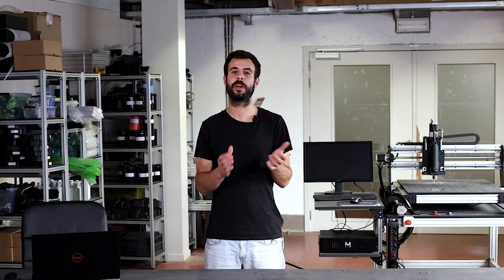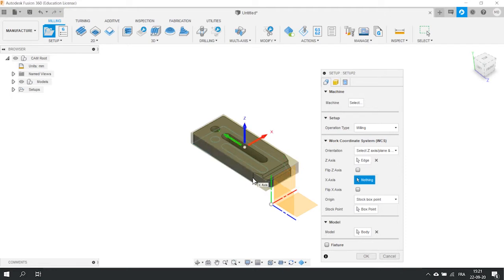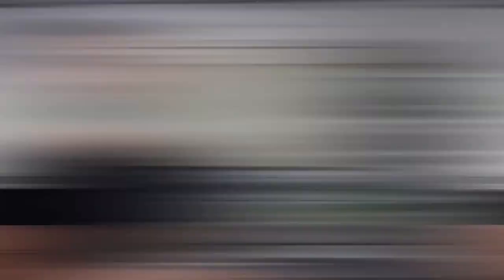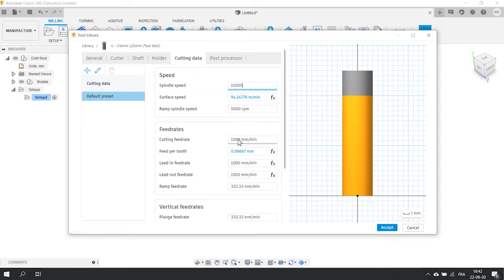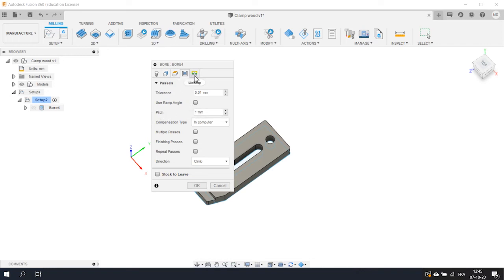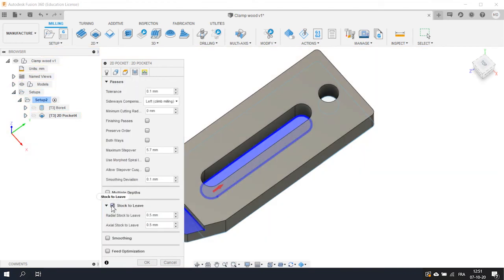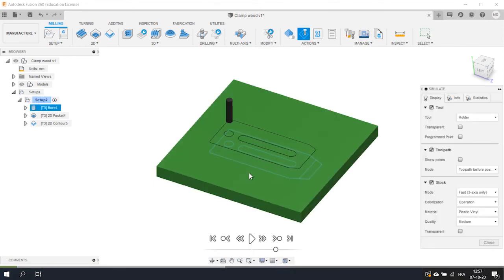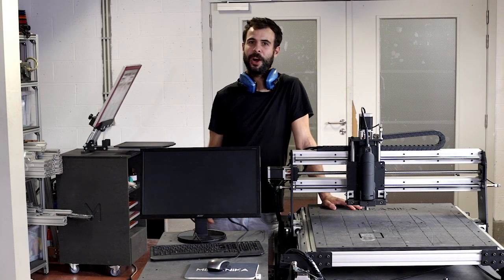CNC Milling Tutorial #2 | Turn Your 3D File into G-Code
In this second video of our CNC milling series, you’ll learn how to transform a 3D file into G-code using Fusion360.

Note: Post processors are now in an online library in fusion and our post-processor is simply called "Mekanika" in Fusion's online library (and will therefore not be found by searching for "planet cnc").

Mekanika's goal is to facilitate local communities' access to manufacturing processes, through open source tools and quality educational content.

The objective is to help create, prototype or produce small series with quality tools, which can be made by yourself or by ordering kits.

Each tool and machine we design are:
- entirely open source ;
- designed for disassembly - and therefore repairable, upgradable and non-obsolescent ;
- made for professional use ;